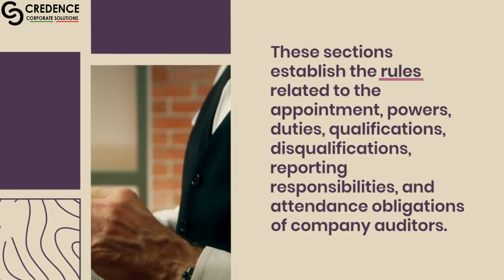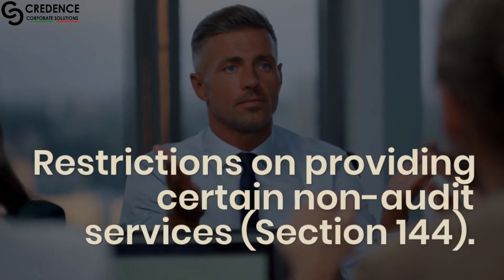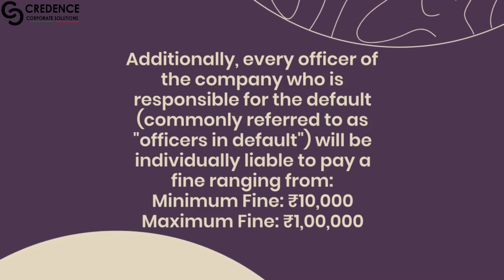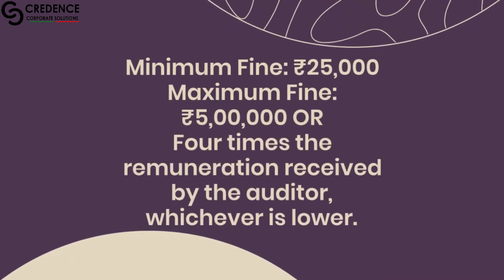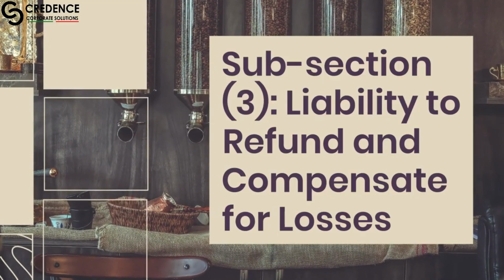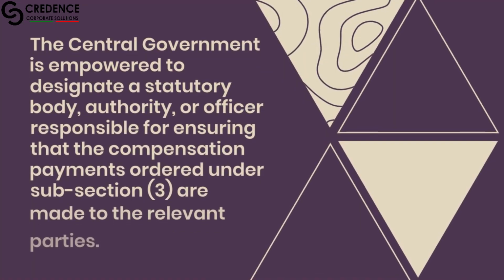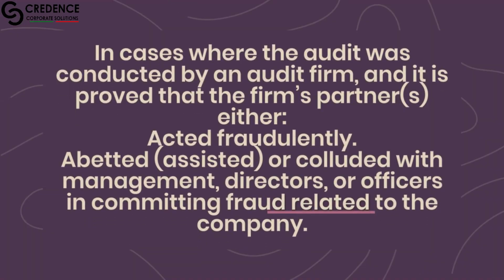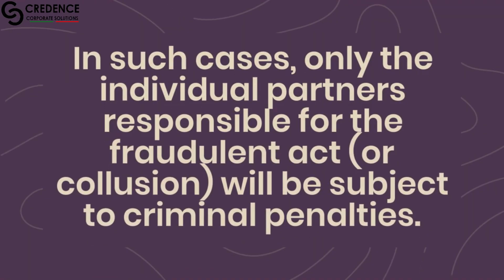Companies Act 2013 CA Foundation Section 147 EXPLAINED!